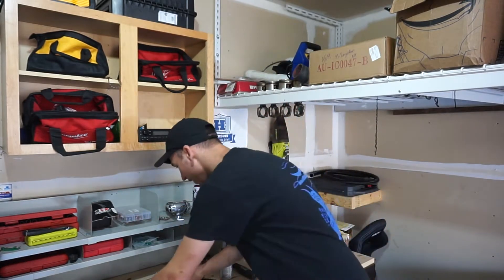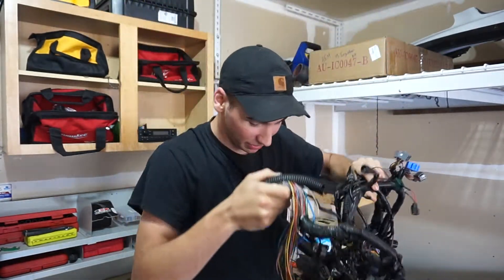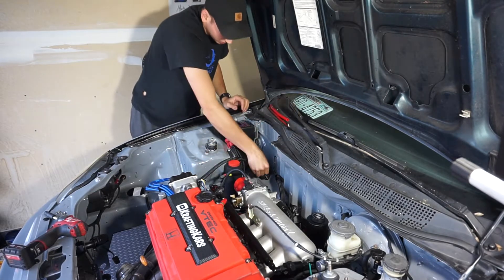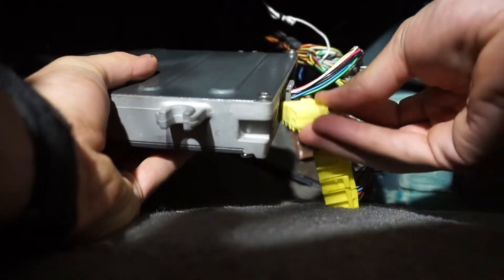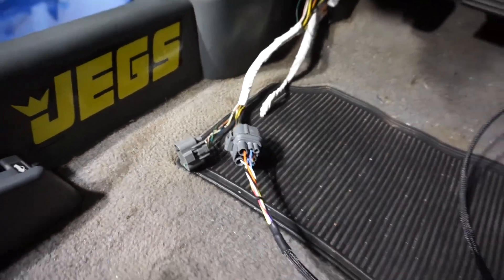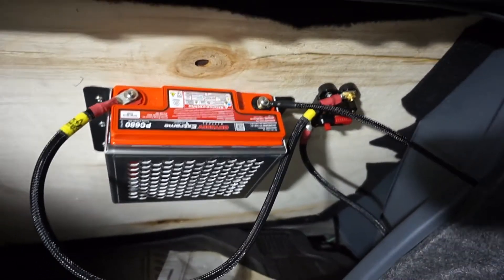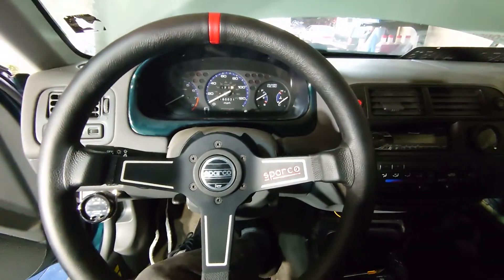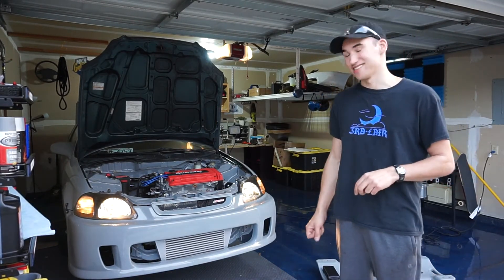Wireworx OBD1 B/D series tucked harness install!!! B16 EK Civic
Today I install my Wireworx tucked engine harness. There are not many good videos out there so I thought I would share! Please leave any questions you have below! I have a obd2a vehicle, with an obd1 b16 motor and a p28 ecu.